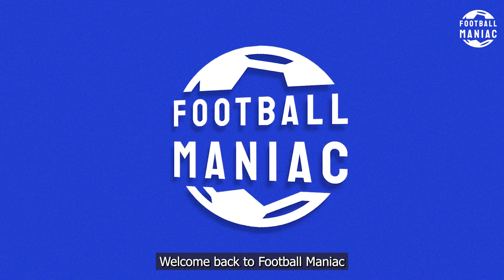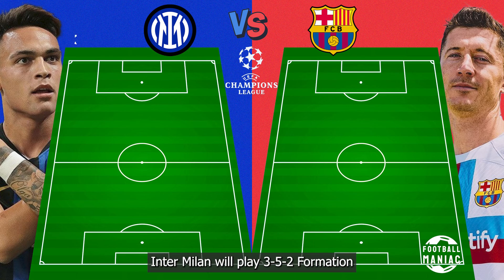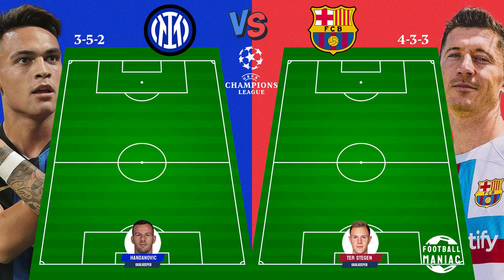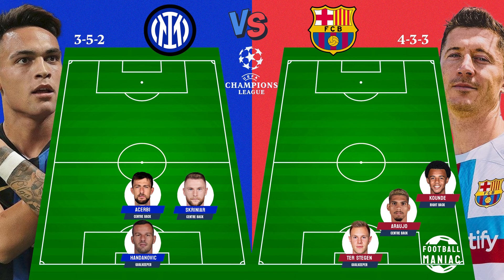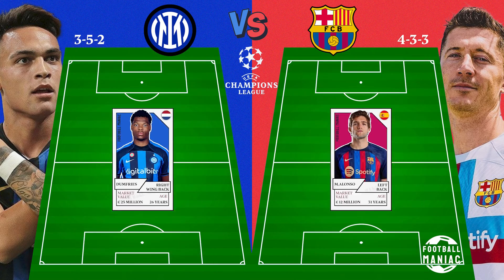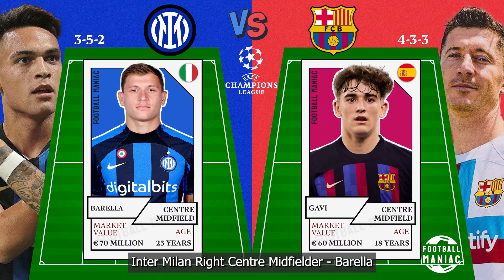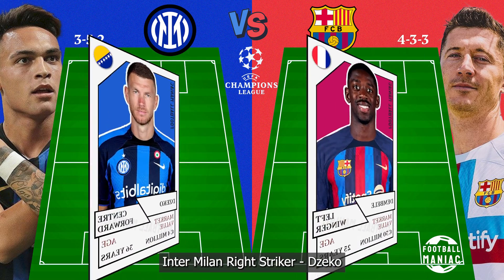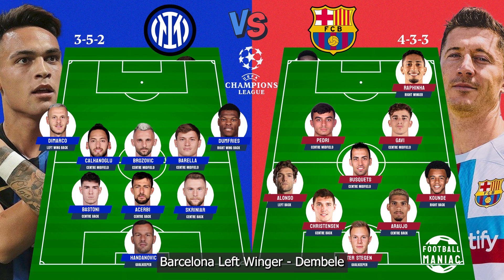INTER MILAN VS BARCELONA Head to Head Potential Lineups UEFA Champion League Matchday3 Lewandowski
Barcelona will travel to San Siro Stadium to face Inter Milan in the Matchday-3 of Champion League. In this video, I would like to predict how Inter Milan and Barcelona will Head to Head Lineup for this game.

Inter Milan Potential Lineup
Handanovic - Skriniar - Acerbi - Bastoni - Dumfries - Dimarco - Barella - Brozovic - Calhanoglu - Dzeko - Lautaro Martinez

Barcelona Potential Lineup
Ter Stegen - Kounde - Araujo - Christensen - Marcos Alonso - Busquets - Gavi - Pedri - Raphinha - Dembele - Lewandowski